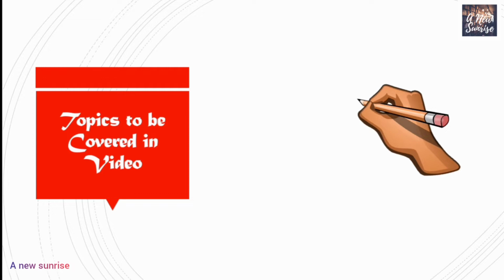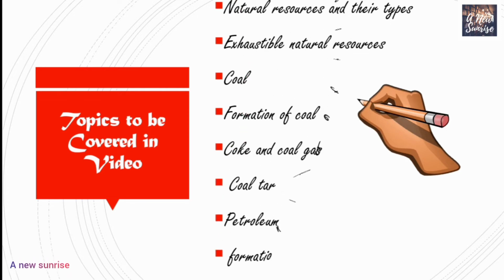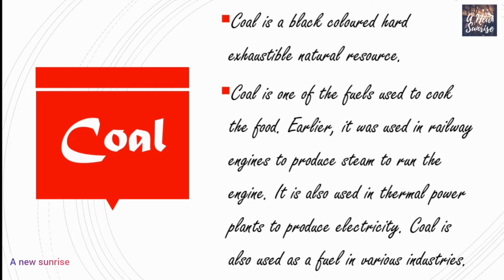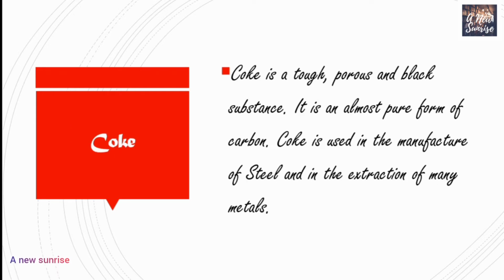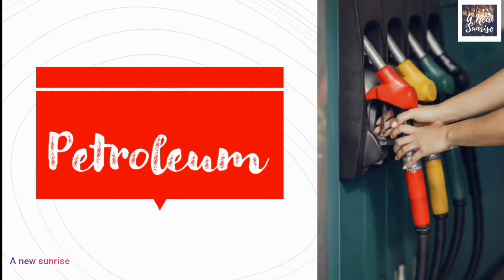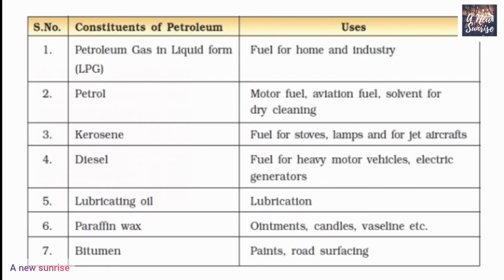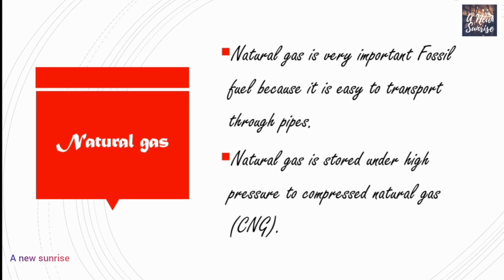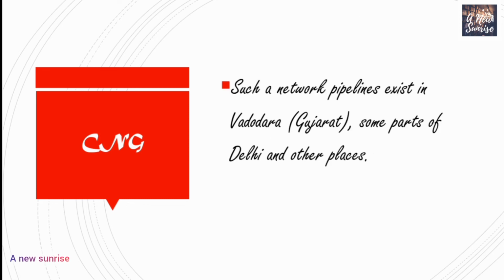Coal and petroleum | class 8 science | chapter 5 | explanation and notes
Hello Guys,

I heartily welcome you all in my YouTube Channel A New Sunrise.

In this video I discussed topics related to coal and petroleum that is chapter 5 of science class 8.

This video will help you to understand the concepts, score higher in his arms and will also help you to enhance your knowledge.

Comment if you have any feedback.